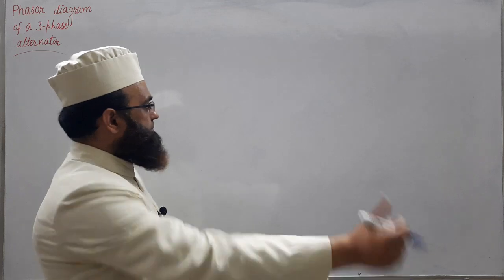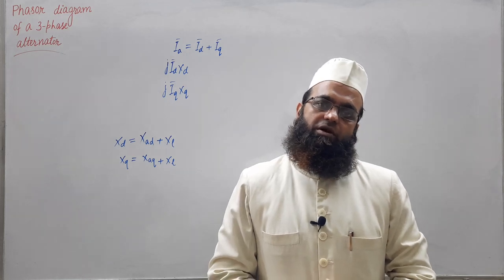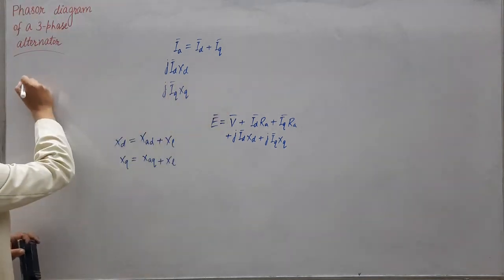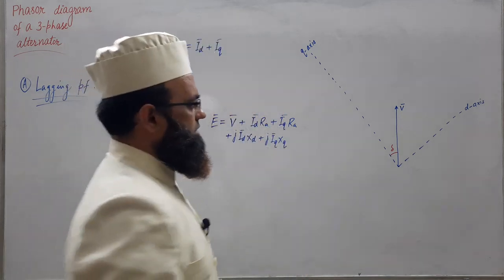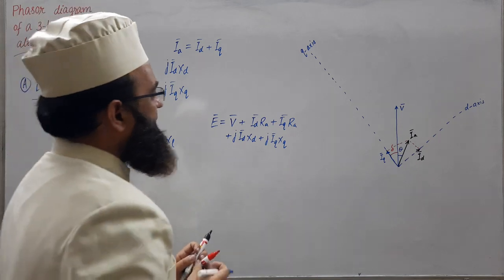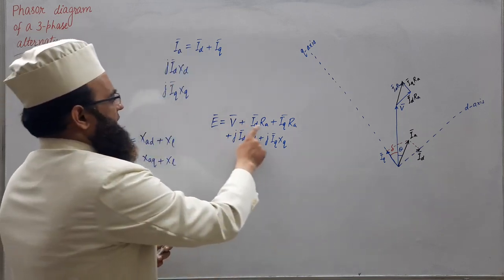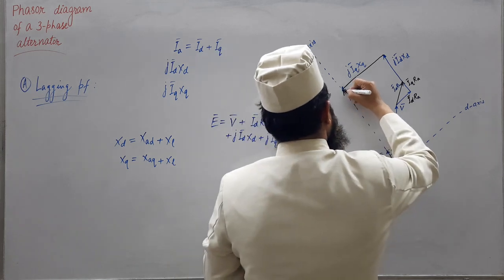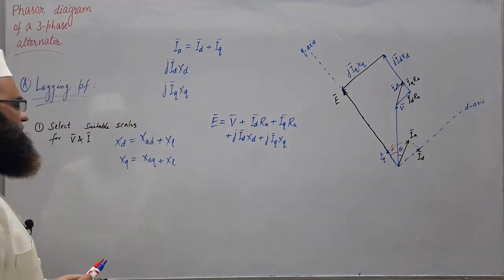Phasor Diagram of Synchronous Generator Part 1 720 X 1280